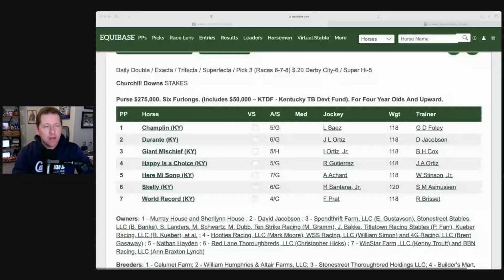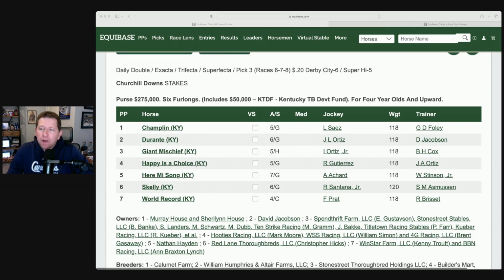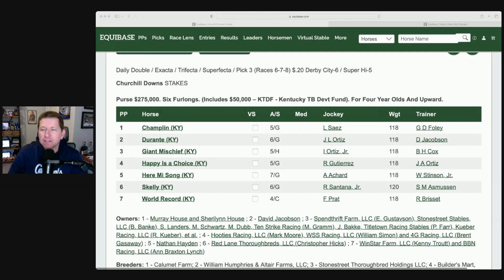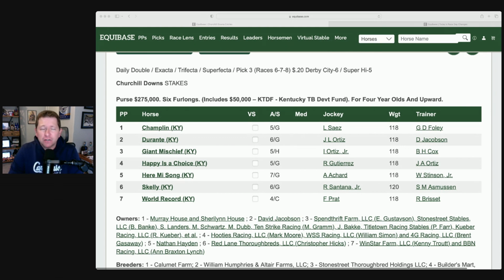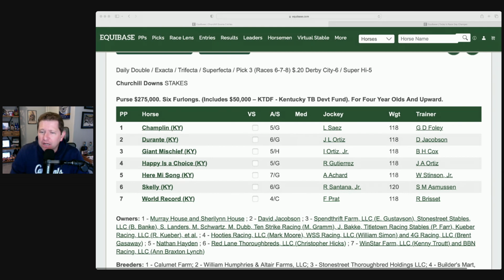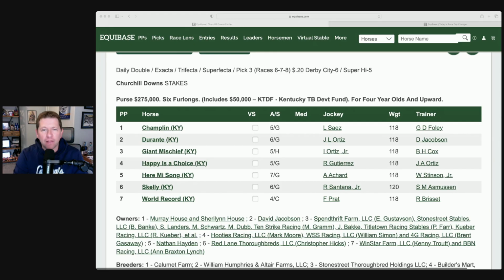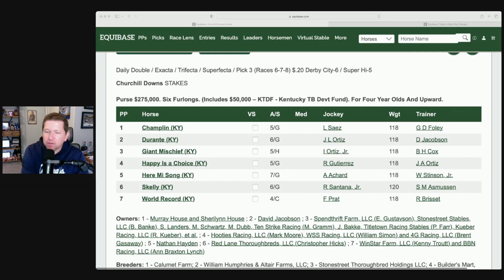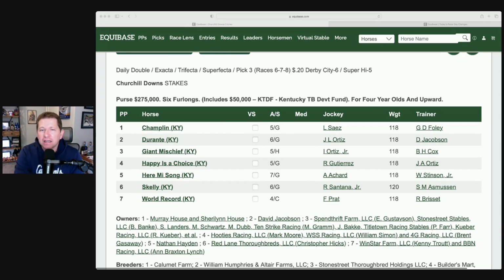Aristides Stakes Picks and Preview 2025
Aaron previews the 2025 Aristides Stakes at Churchill Downs & gives his win pick for one of the major races on the Saturday card. The contest features a solid field of seven runners, which includes the Steve Asmussen trained Skelly, who has been running extremely well once again this season. Will he be the winner, or will there be an upset in this major sprint event?

NEW Kentucky Derby & Kentucky Oaks 2025 Betting Bible!

RacingDudes.com is the destination site for all things horse racing and sports betting. Whether it be free winners, expert insider picks, up-to-the-minute trackside weather reports, or multiple podcasts and livestream videos that provide only the best content for gamblers of all skill levels, never make another wager without visiting the Racing Dudes first!